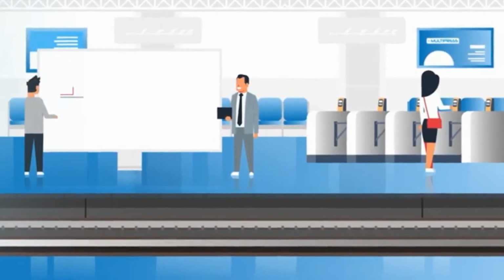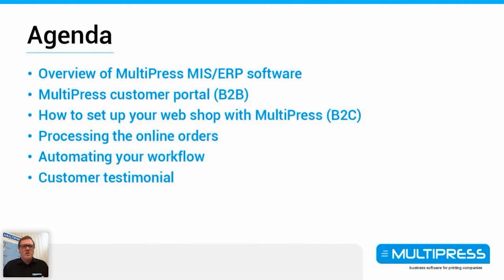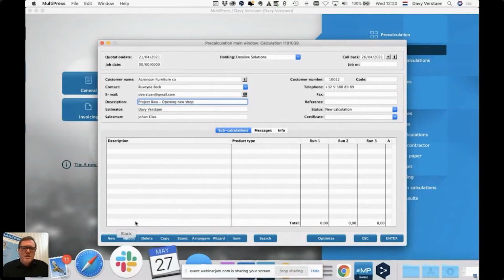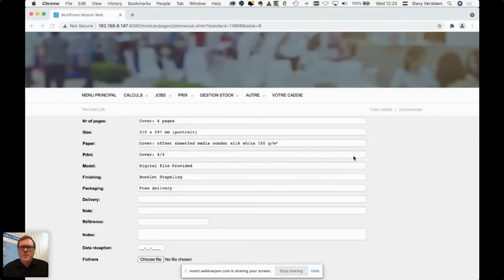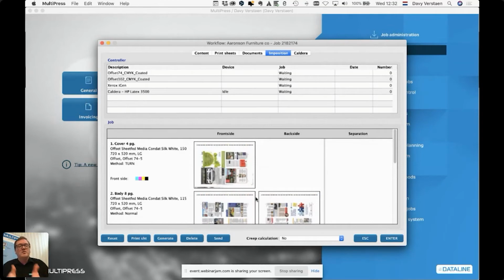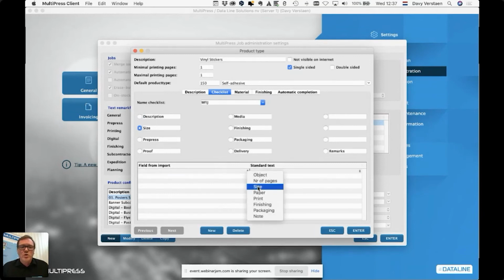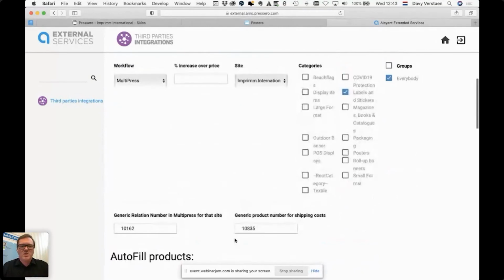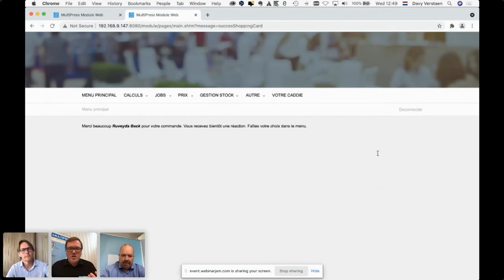Replay: Turboboost your print e-business with MultiPress MIS/ERP - connecting webshops & MIS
E-business has quickly become an integral part of the graphic industry.

But a print or sign webshop cannot be seen as a standalone activity. Why? Because in a state of the art workflow this webshop is real-time, dynamic in sync with the workflow of your print production company: creating products, setting prices, define delivery times, production capacity… it should all be reflected in the offerings on the webshop, 24/7.

Is that possible? Yes it is! By integrating the MultiPress MIS/ERP software with the storefront environment. Creating the products and defining prices is a tedious and time consuming tasks. These also have to be maintained on a regular basis. As all your products and prices are already defined and calculated on the fly in your MultiPress ERP system, so why should you have to maintain 2 systems? That is a huge advantage, for any given storefront in the market. Everything that is defined in the MIS software is reused and as a consequence always up to date. No time loss, no mistakes, and most of all automation from the customer ordering online up to production, payment and delivery.

MultiPress MIS/ERP is the #1 European software for print production companies. The extensive web-to-print functionalities and different integrations with 3rd party e-business offerings will be presented during this session by Davy Verstaen, MultiPress Project Manager EMEA.